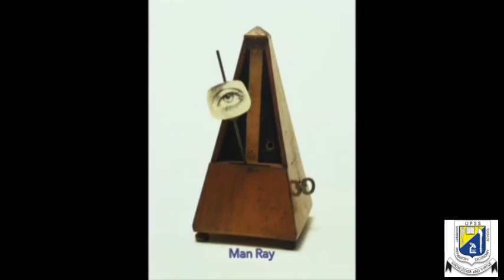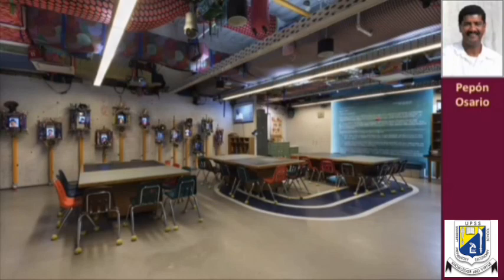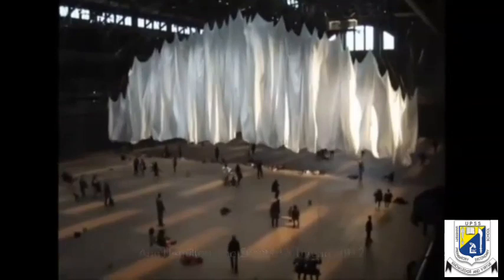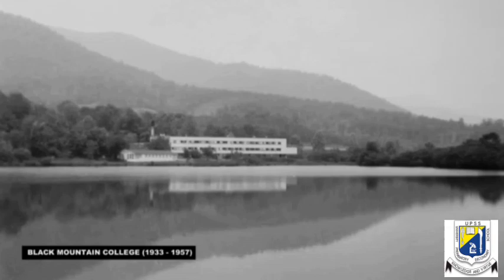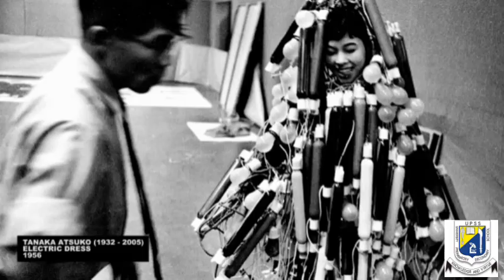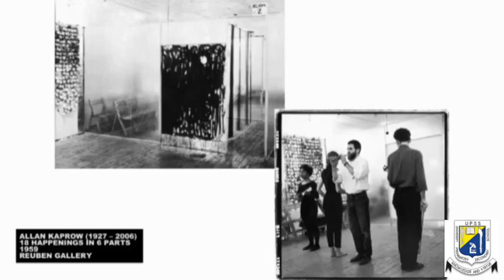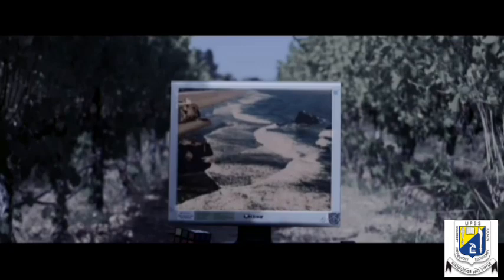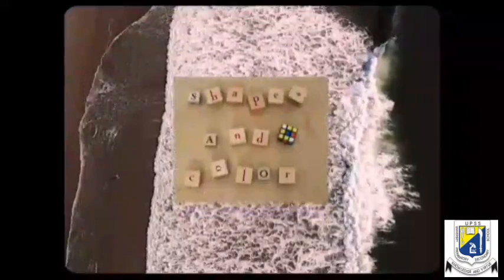CONTEMPORARY WORLD OF ART